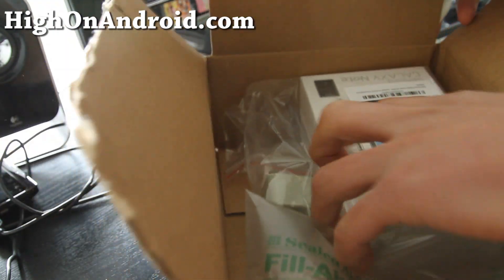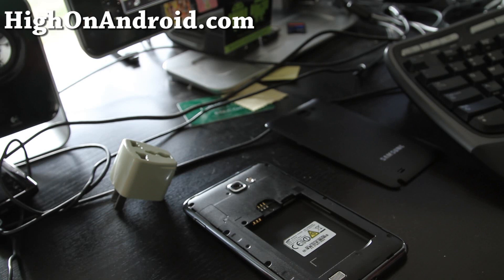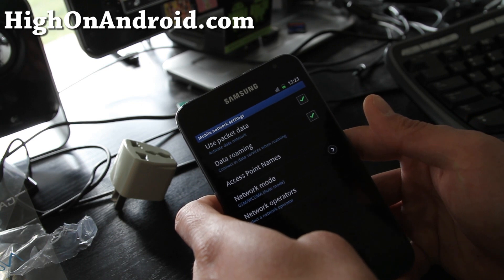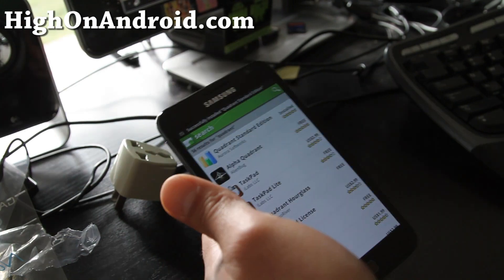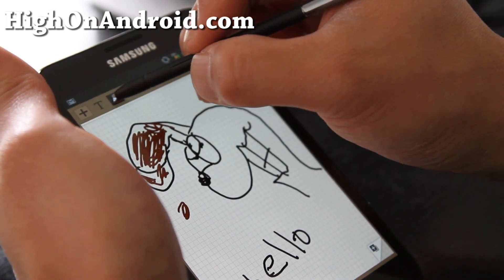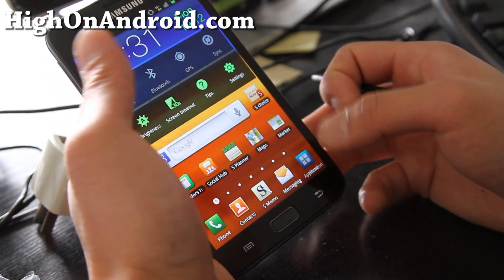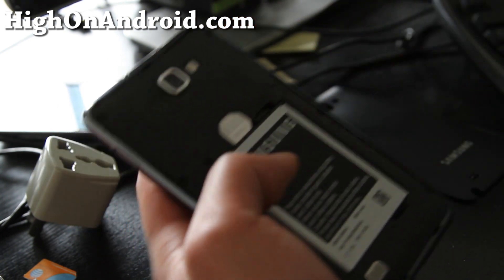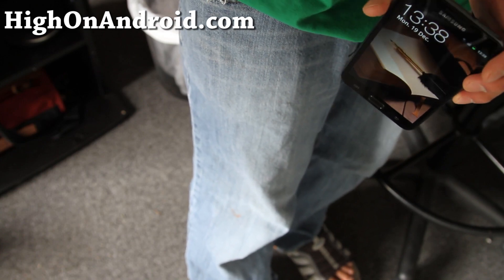Galaxy Note Unboxing!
Unboxing of this

Stay updated on latest Galaxy Note root hacks and tips by signing up for our Galaxy Note Newsletter here:

Galaxy Note Root Guide